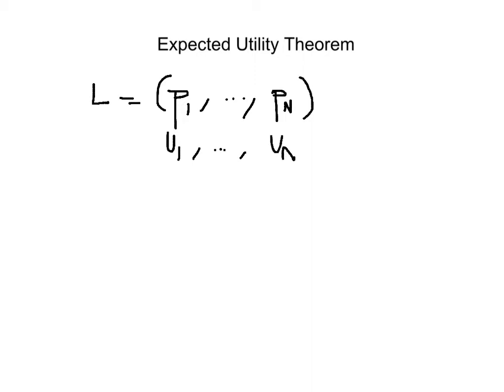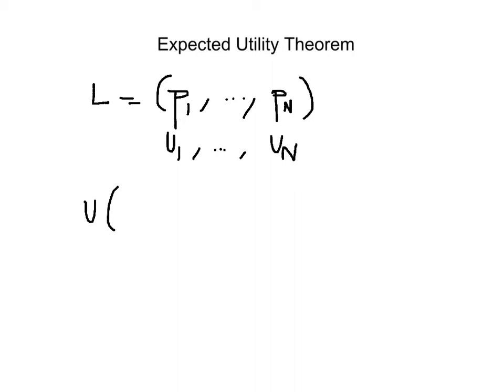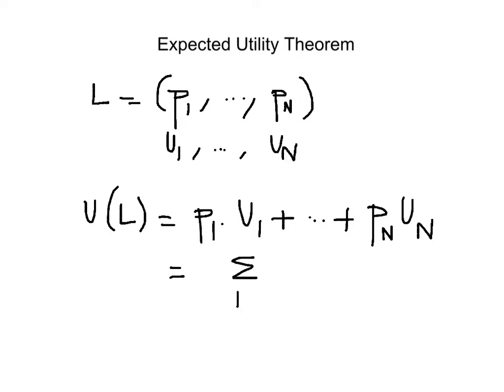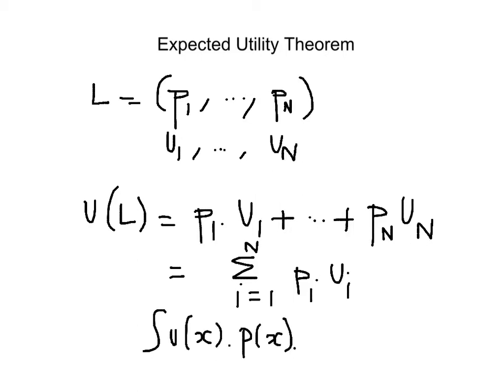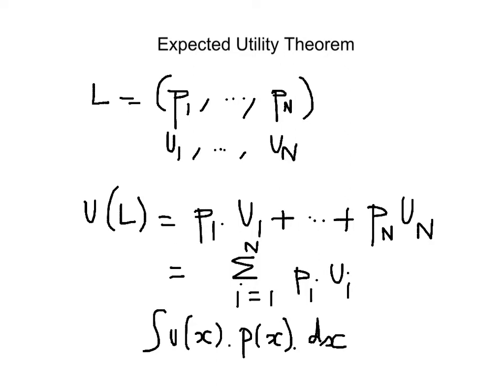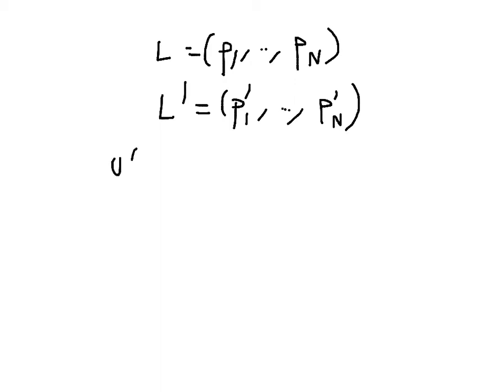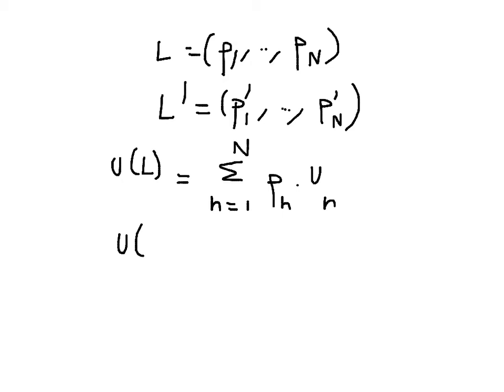Lab 4.6 Expected Utility